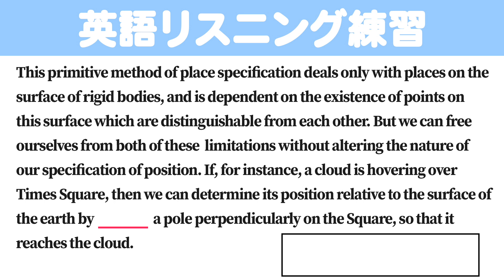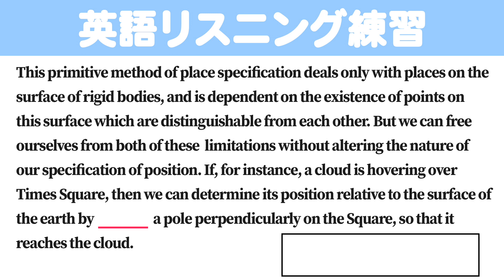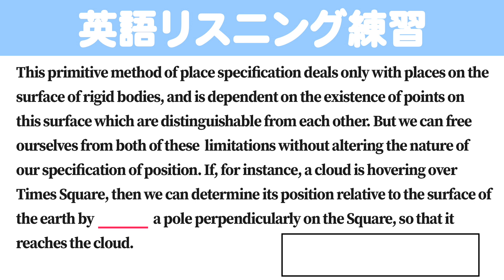[1分] [英検/TOEIC] 英語のリスニング練習 AW2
英検やTOEICや共通テストの長文やリスニング対策に！
勉強を頑張る中学生や高校生や社会人の英語の勉強垢の人達は毎日続けてみてください！
真似すると発音練習にもなるので
リスニング→スピーキングを行ってみてください🗣